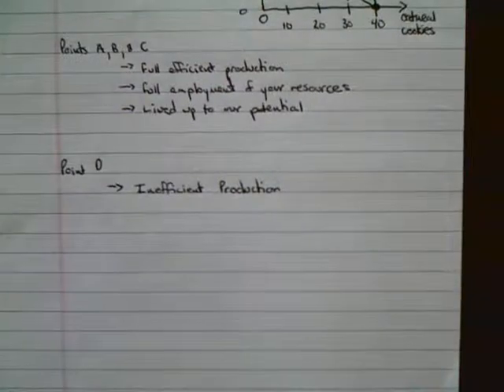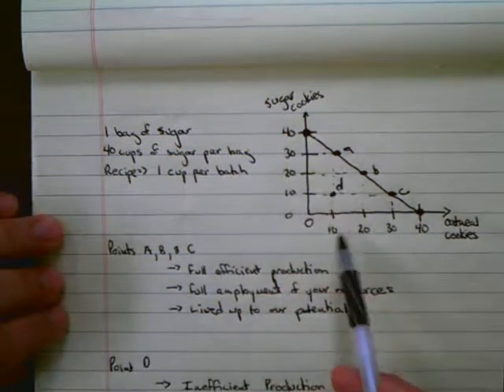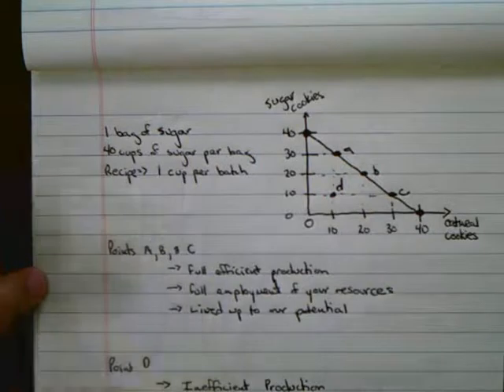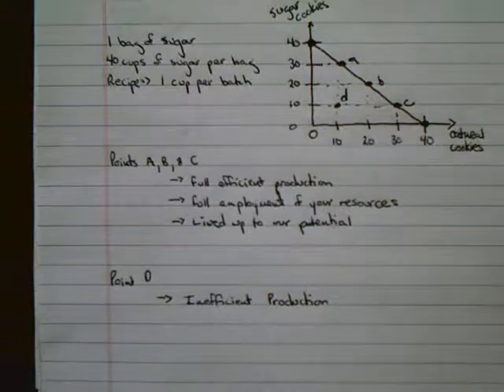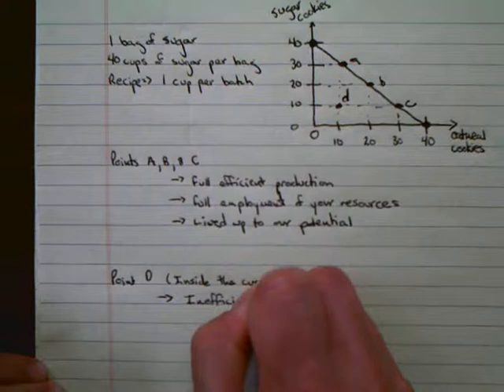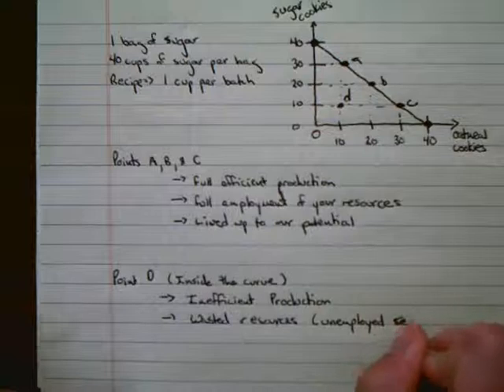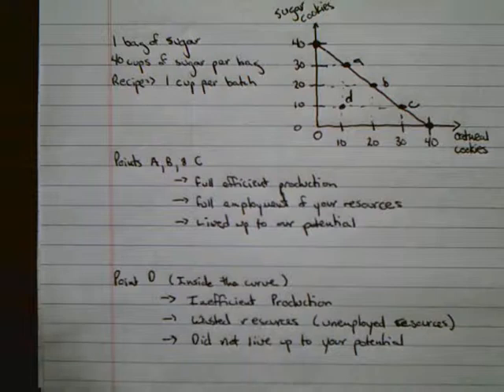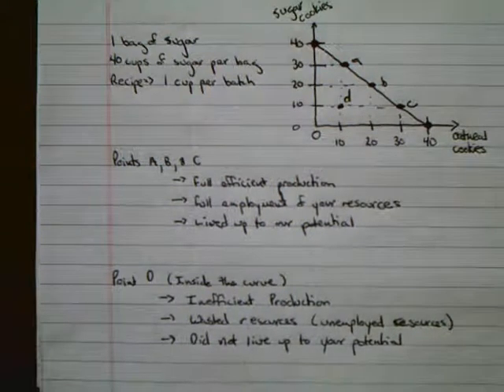A point inside the PPF curve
Economic Inefficiency